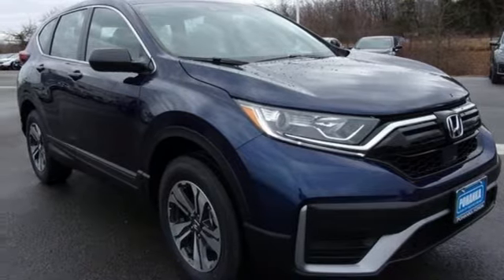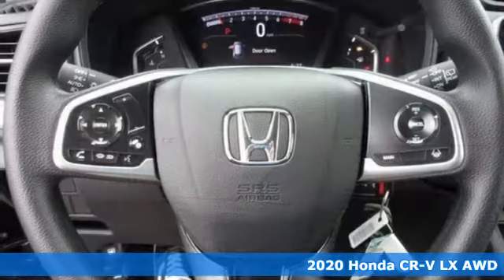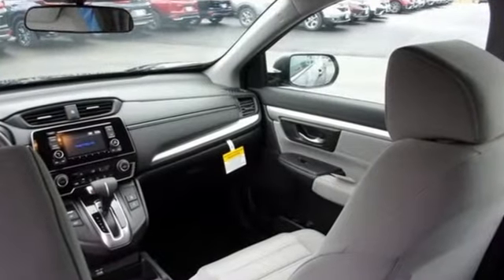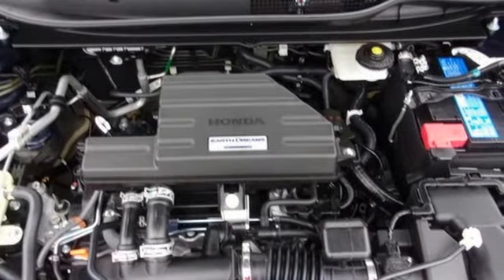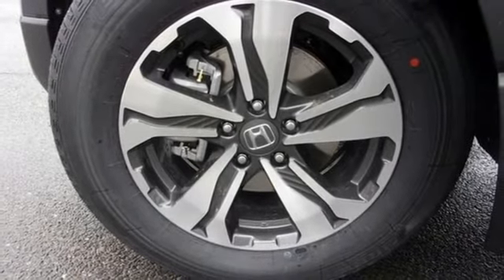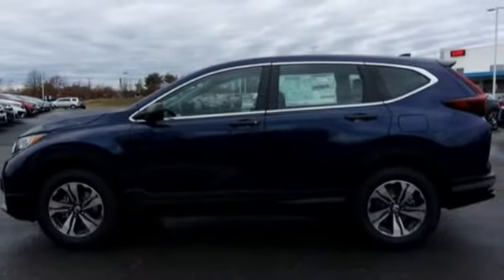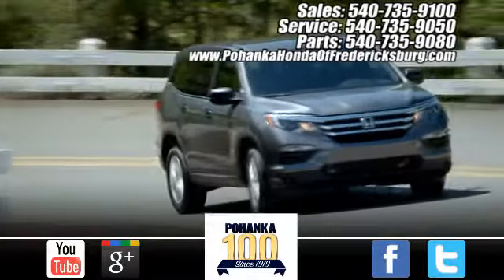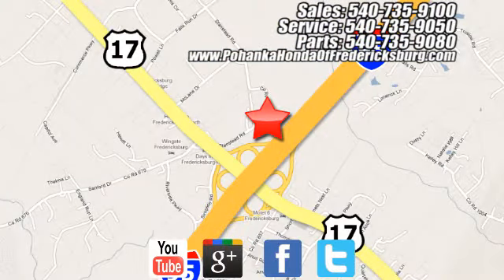New 2020 Honda CR-V Fredericksburg VA Richmond, VA FLL010991 - SOLD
Year: 2020
Make: Honda
Model: CR-V
Trim: LX
Engine: 1.5L I4 DOHC 16V
Transmission: CVT
Color: Blue
Interior: gray
Stock #: FLL010991
VIN: 5J6RW2H28LL010991
Obsidian Blue 2020 Honda CR-V LX AWD CVT 1.5L I4 DOHC 16V 27/32 City/Highway MPGbrbrbrWe make every effort to provide accurate information but please verify options and price with management before purchasing. All vehicles are subject to prior sale. All financing is subject to approved credit. Dealer installed options are additional. Stock photo colors, options and trim levels may vary. Not responsible for typographical errors. Published price subject to change without notice to correct errors and omissions or in the event of inventory fluctuations. Vehicles may be in transit to dealer. Vehicle photos may not match exact vehicle. Please call to confirm availability status. All prices exclude taxes, title, license, and a $799 documentation fee. Model tested with standard side airbags (SAB). Government 5-Star Safety Ratings are part of the National Highway Traffic Safety Administration (NHTSA). New Car Assessment Program **Based on model year EPA mileage ratings. Use for comparison purposes only. Your mileage will vary depending on driving conditions, how you drive and maintain your vehicle, battery pack age/condition, and other factors.

Address:
60 South Gateway Drive